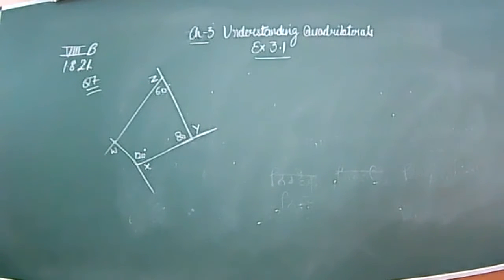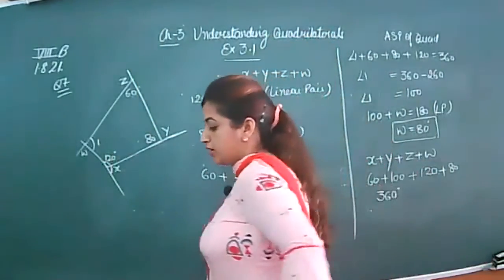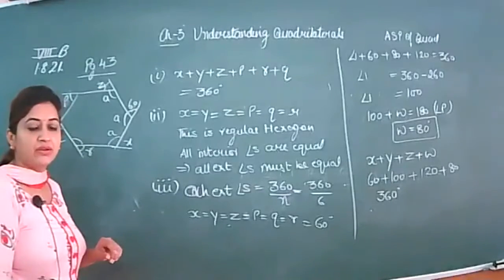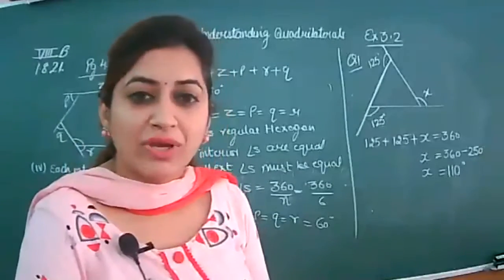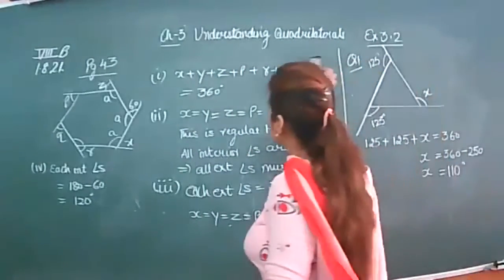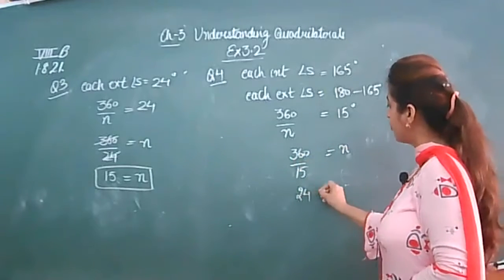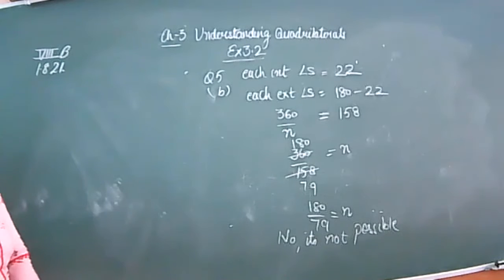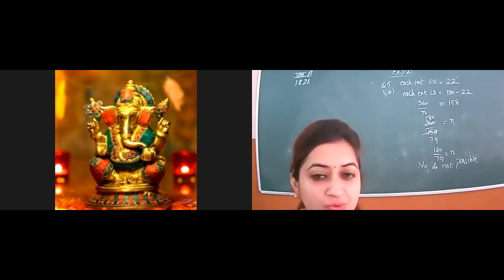2.8.21 8th maths